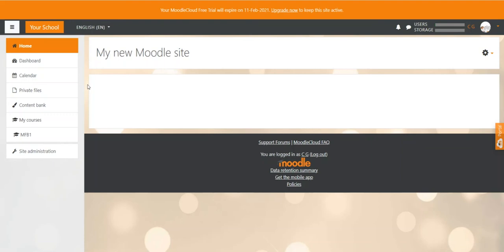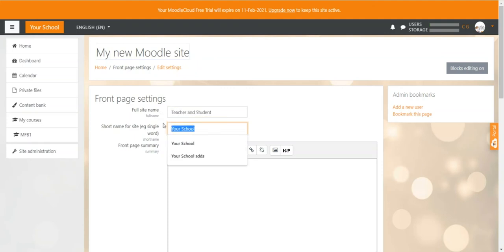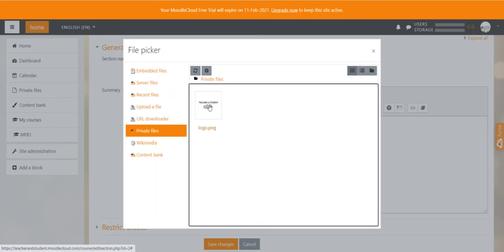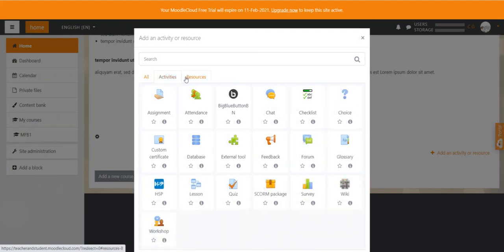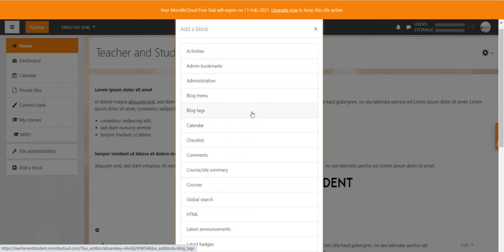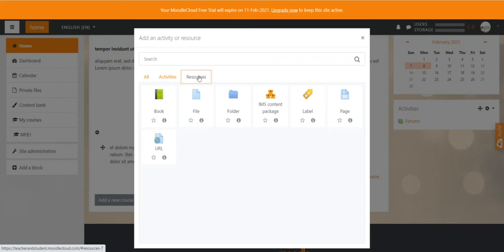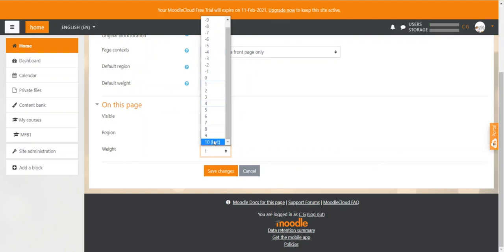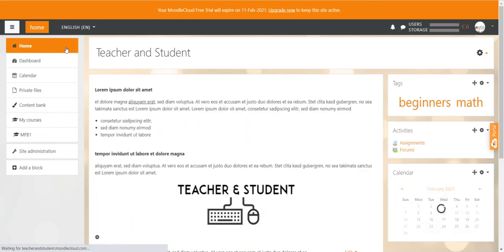Moodle Tutorial | Customize your Moodle Homepage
Learn how to customize your Moodle homepage and make it look great for your students.

⌚TIMESTAMP⌚

0:00 - Intro
0:07 - Set Landing Page
1:04 - Home Page Settings
1:44 - Home Page Summary
3:32 - Add Activities and Resources
5:03 - Add blocks
7:14 Block settings
9:38 - Outro